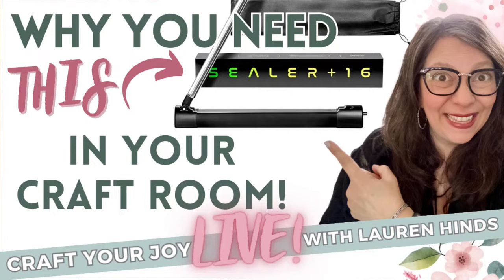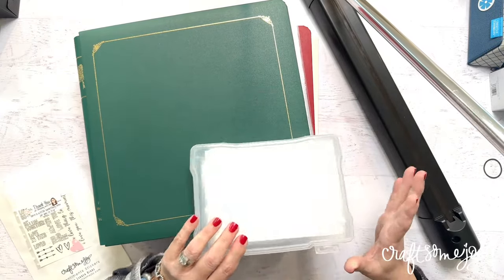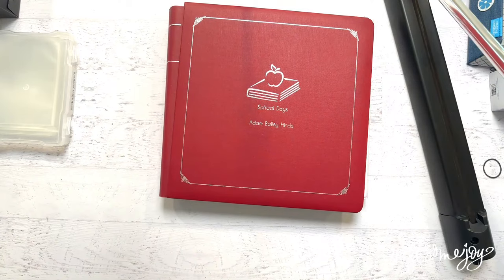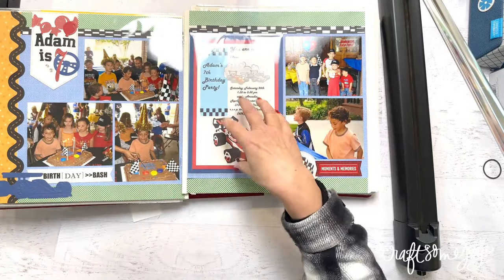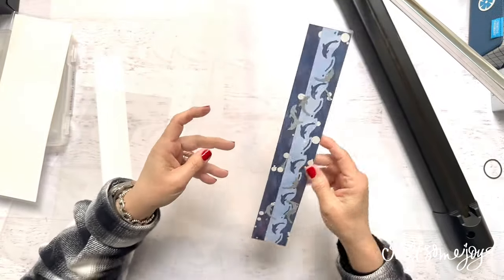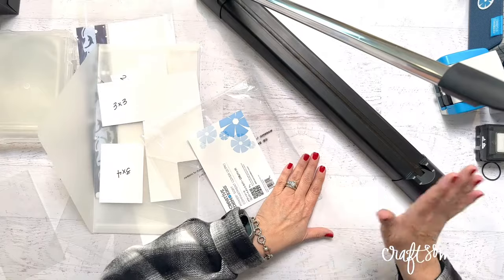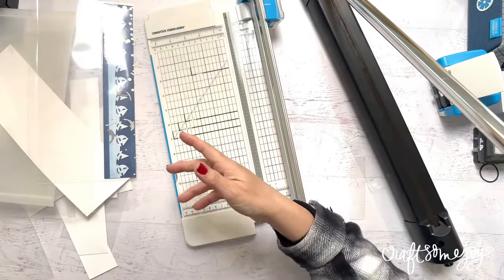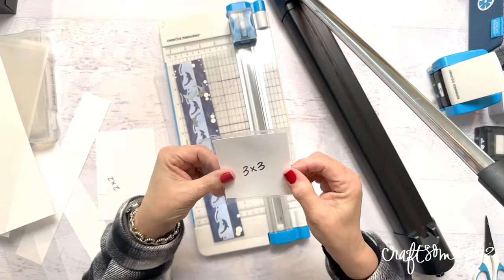Why you need this FABULOUS tool in your craft room!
This latest find for your Craft Room is so fun to use and I can’t wait to show you what you can do with it!